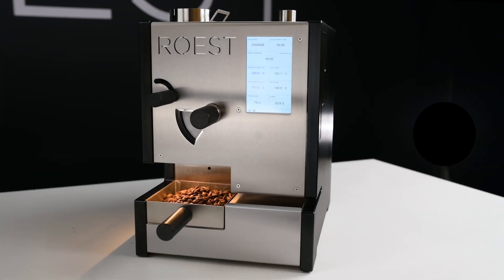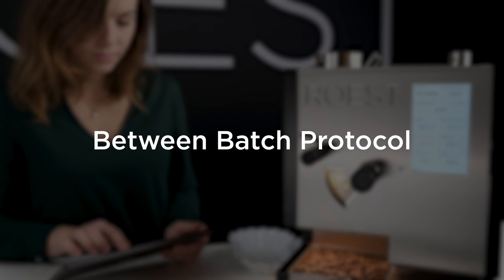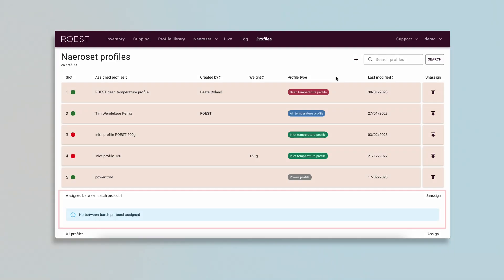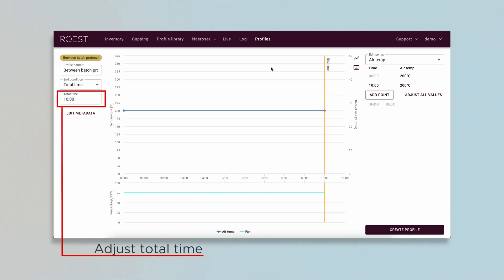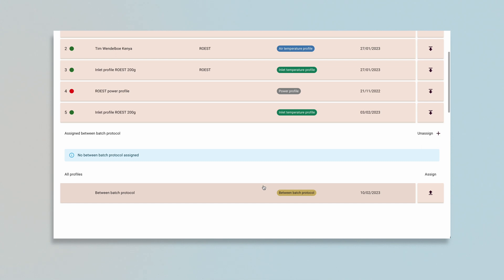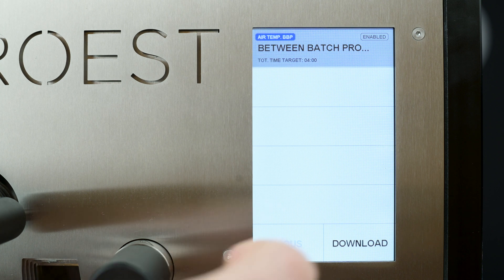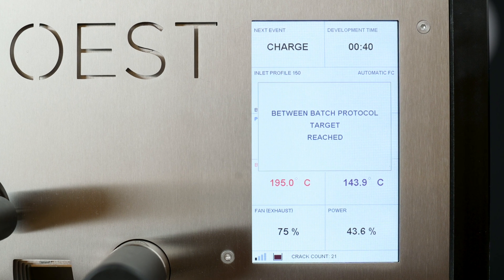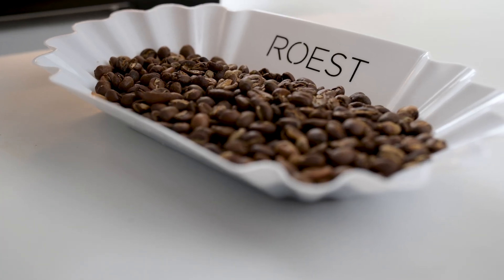How to use Between Batch Protocol on the ROEST Sample Roaster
This video will show you how to set up and create Between Batch Protocol profiles on the ROEST Sample Roaster.